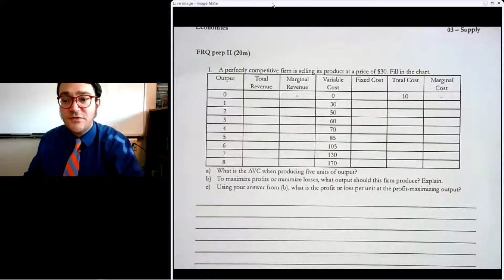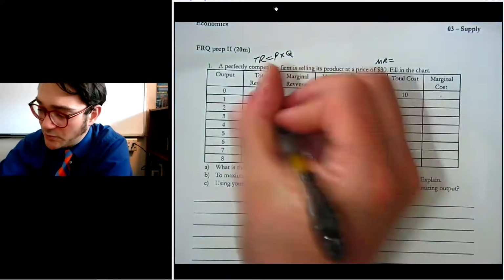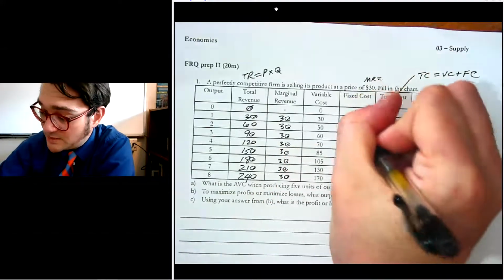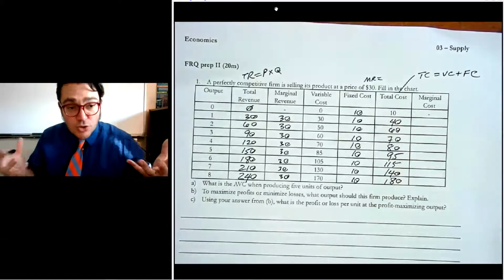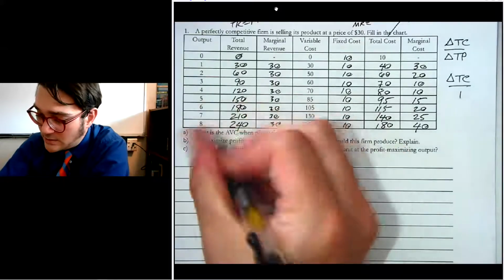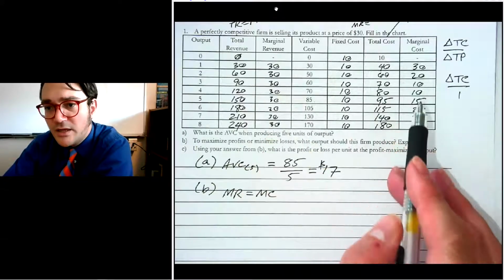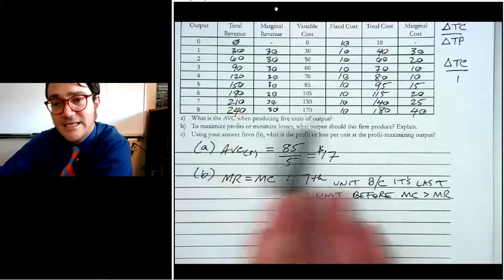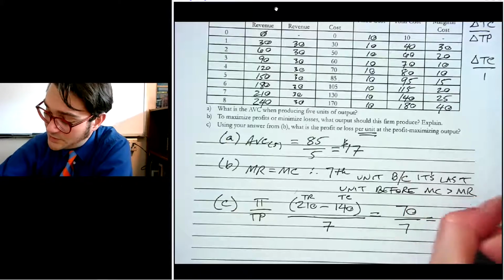3 FRQ Prep 2 (Fall 2020)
Practice with calculating firm costs and determining profit maximization